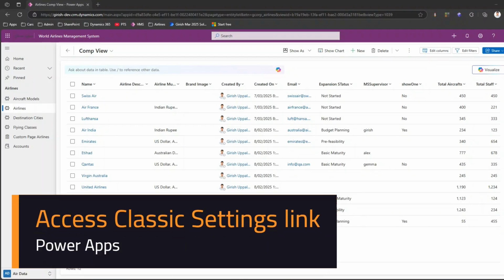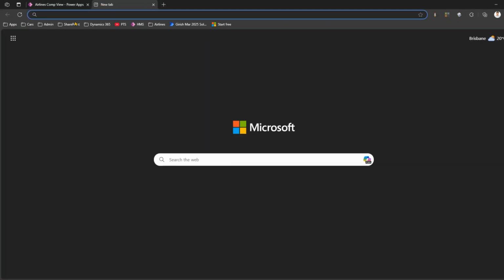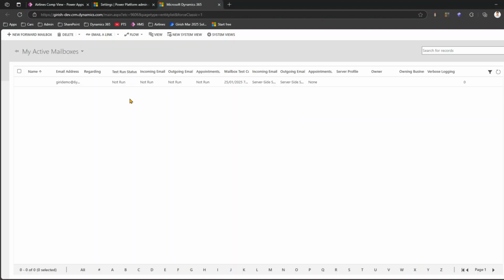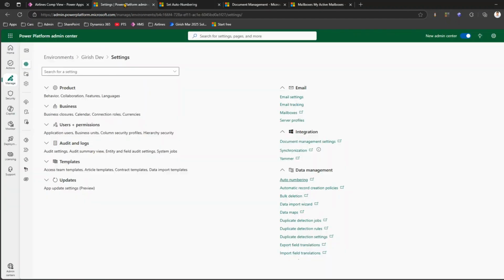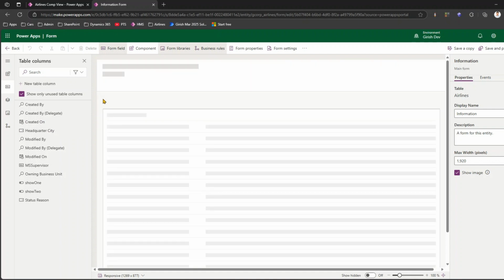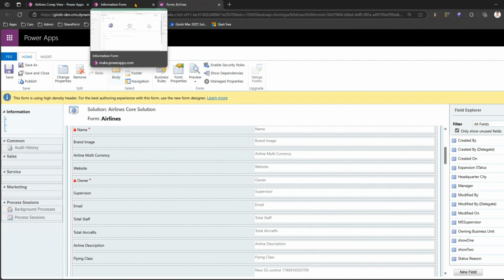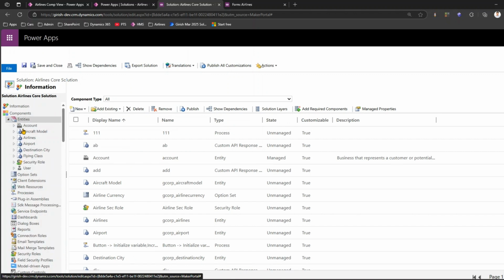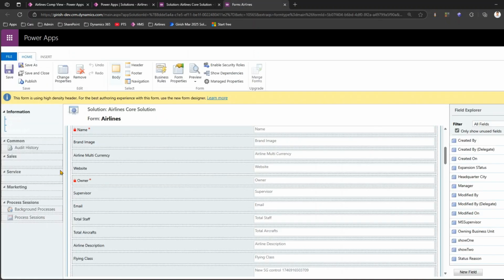Access Classic Settings - Power Platform (Power Apps)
This video demonstrates how to access classic solution explorer, form classic settings, classic interface to access settings for emails, mailboxes, document management etc.

Girish Uppal explains the steps to access the classic administration interface across multiple areas like model driven apps form, solution explorer and various settings which have yet not got a new modern experience in accessing it.